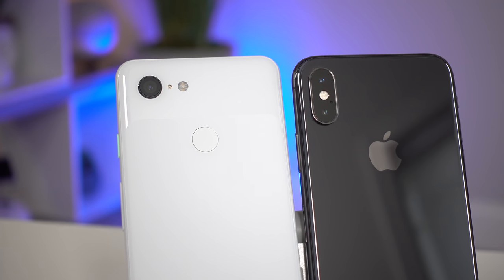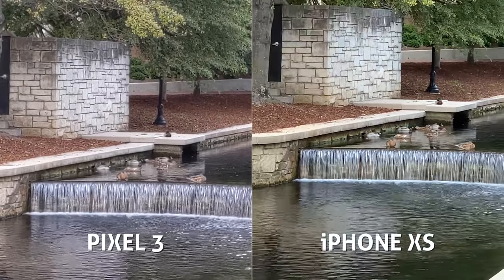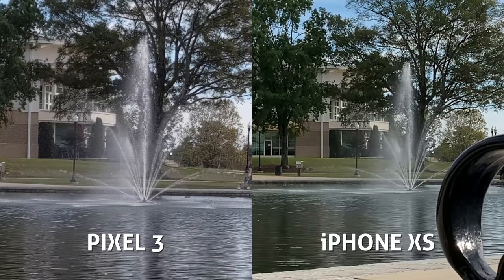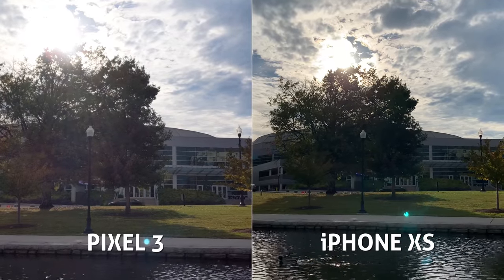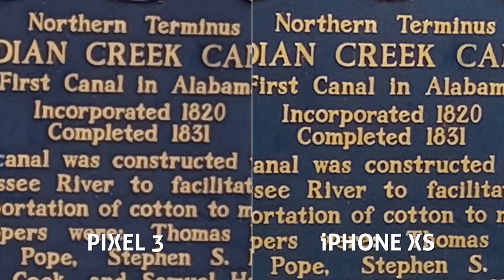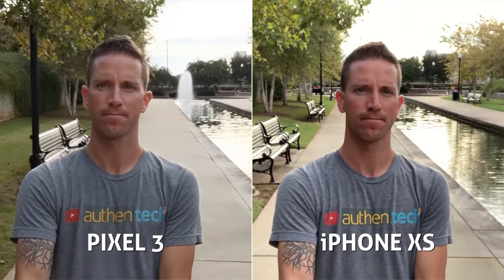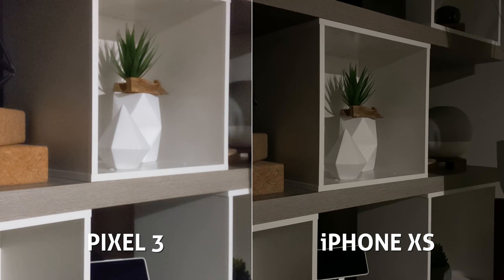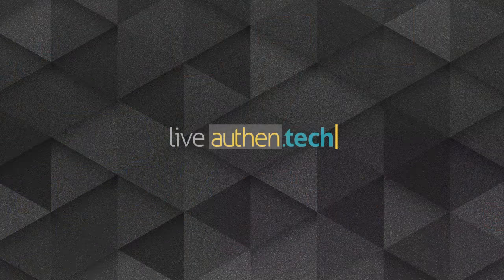Pixel 3 vs iPhone XS - CAMERA TEST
Today we shoot an in-depth camera comparison test between the Google Pixel 3 and the iPhone XS. I'm being honest, I was very surprised with a lot of these results. It feels like in many areas, the Pixel 3 is the winner, but then in many others, the iPhone XS wins. Which camera do YOU like better?

My Pixel 3 phone case
My iPhone XS phone case

My Gear Used In This Video:

Main A-roll camera (Sony)
4K B-roll cam (RX100V)
Side-by-side camera mount
Selfie stick + tripod legs